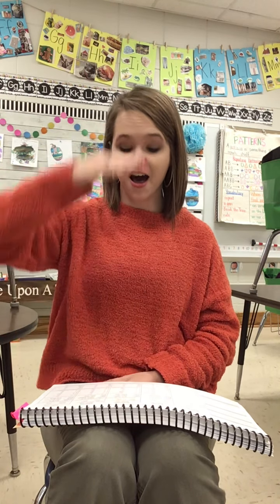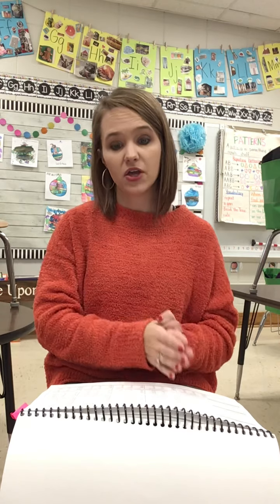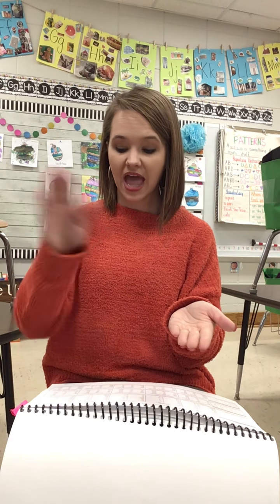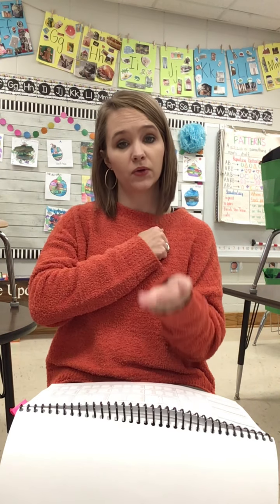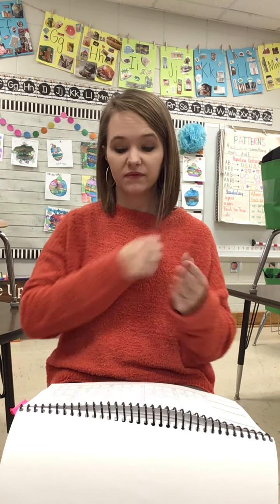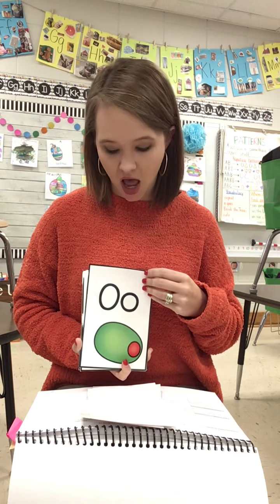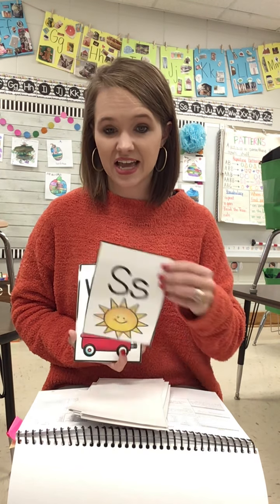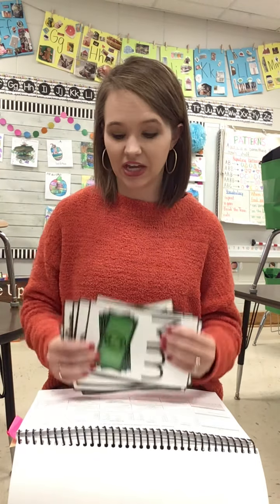Phonemic Awareness Week 14 Friday